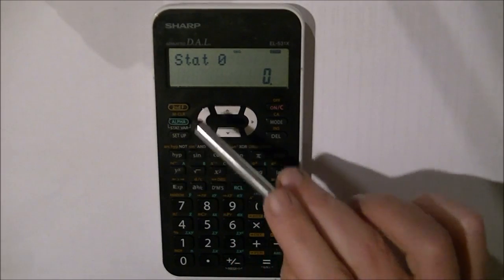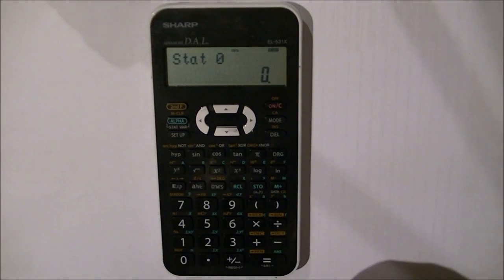Statistics on the Sharp EL-531X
Short video showing the statistics functions of mean and standard deviation, as well as data entry on the Sharp EL-531X calculator.